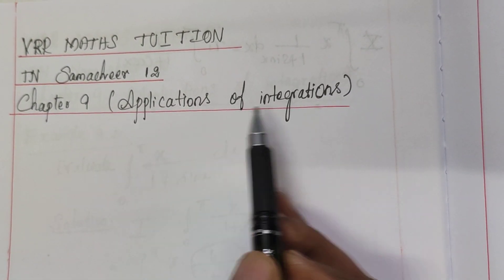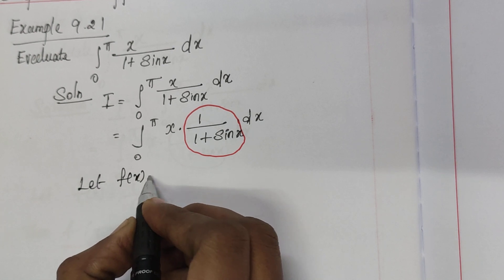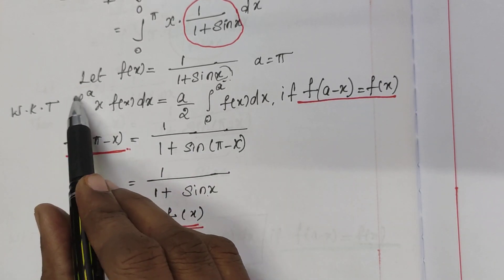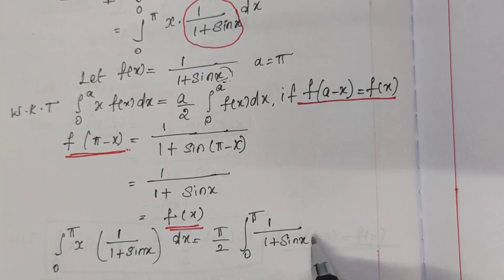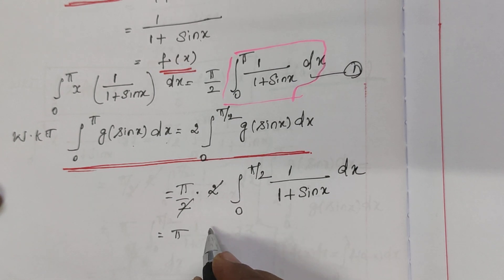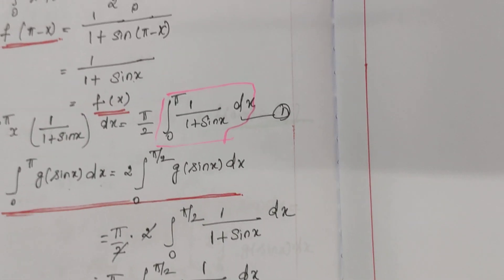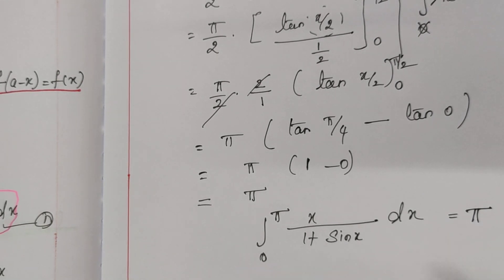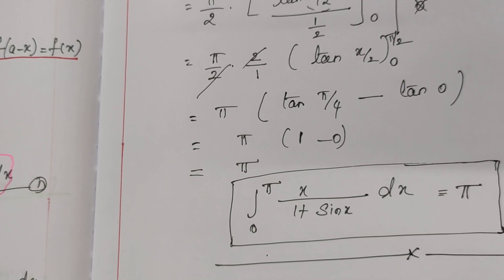TN New Syllabus | Class 12 Maths | Chapter 9 | Example 9.21 | Application of integral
- Tamil Nadu | New Syllabus | Class 12 Maths | Chapter 9 | Example 9.1 | Application of integrals | English

- TN New Syllabus | Class 12 Maths | Chapter 9 | Example 9.2 | Application of integrals

- - TN New Syllabus | Class 12 Maths | Chapter 9 | Example 9.3 | Application of integrals

- - TN New Syllabus | Class 12 Maths | Chapter 9 | Example 9.4 | Application of integrals

- TN New Syllabus | Class 12 Maths | Chapter 9 | Example 9.5, 9.6 | Application of integrals

- - TN New Syllabus | Class 12 Maths | Chapter 9 | Example 9.7, 9.8 | Application of integrals

- TN New Syllabus | Class 12 Maths | Chapter 9 | Example 9.9 | Application of integrals

- TN New Syllabus | Class 12 Maths | Chapter 9 | Example 9.10 | Application of integrals

- TN New Syllabus | Class 12 Maths | Chapter 9 | Example 9.11 | Application of integrals

- TN New Syllabus | Class 12 Maths | Chapter 9 | Example 9.12 | Application of integrals

- TN New Syllabus | Class 12 Maths | Chapter 9 | Example 9.13 | Application of integrals

- TN New Syllabus | Class 12 Maths | Chapter 9 | Example 9.14 | Application of integrals

- TN New Syllabus | Class 12 Maths | Chapter 9 | Example 9.15 |Application of integrals

- TN New Syllabus | Class 12 Maths | Chapter 9 | Example 9.16 |Application of integrals

- TN New Syllabus | Class 12 Maths | Chapter 9 | Example 9.17 |Application of integrals

- TN New Syllabus | Class 12 Maths | Chapter 9 | Example 9.18 |Application of integrals

- TN New Syllabus | Class 12 Maths | Chapter 9 | Example 9.19 & 9.20 |Application of integrals